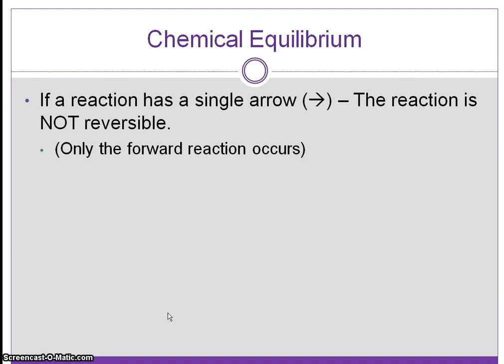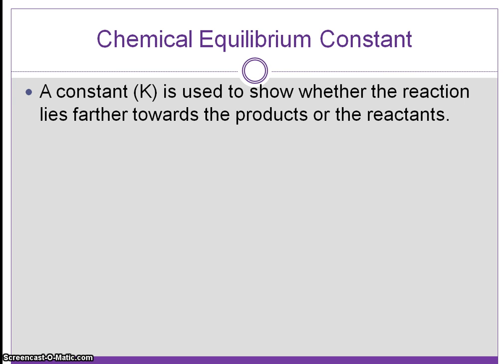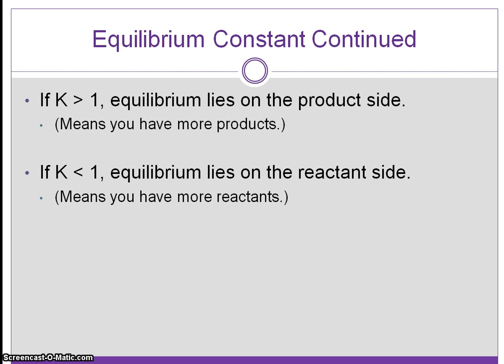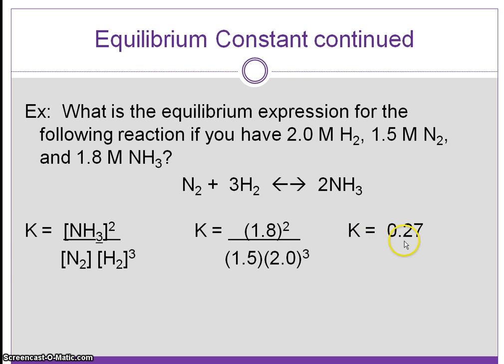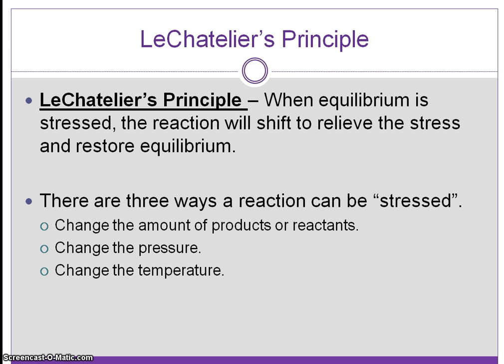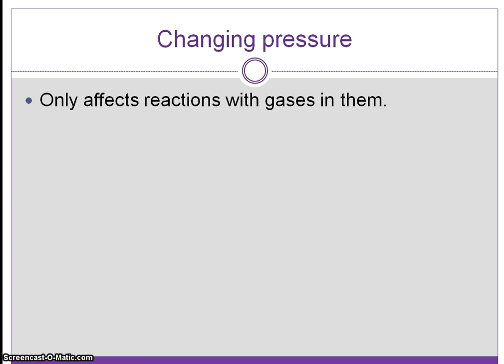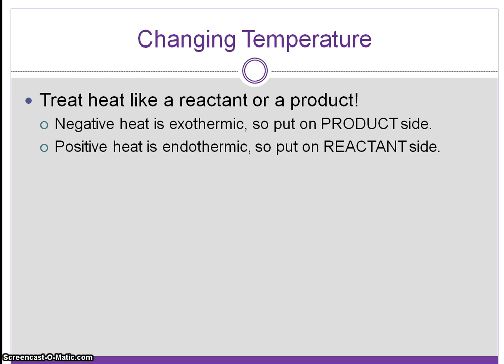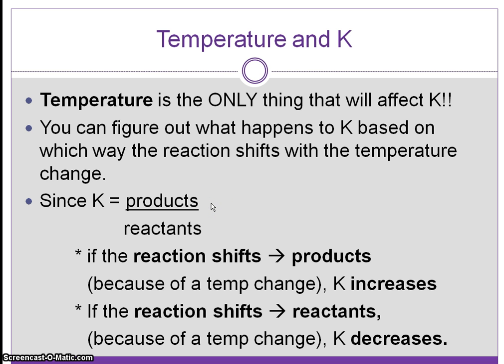Furr Chemistry Lectures